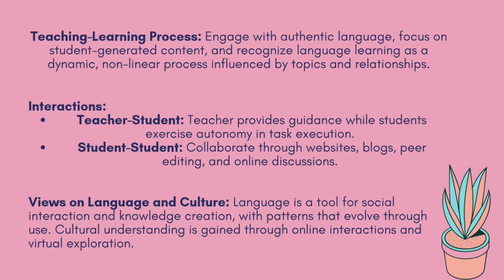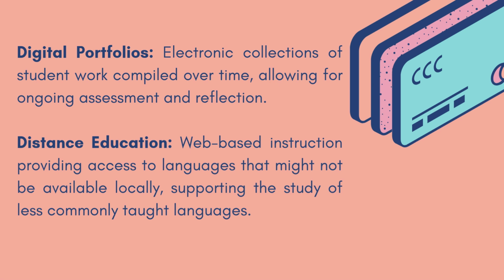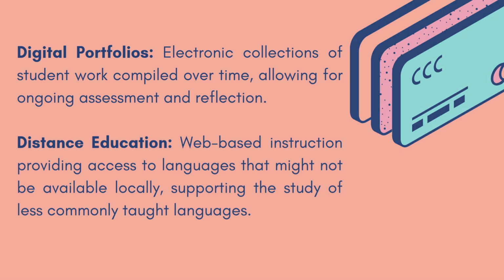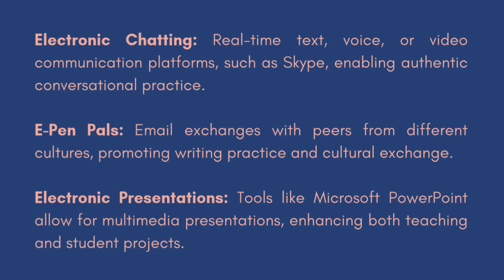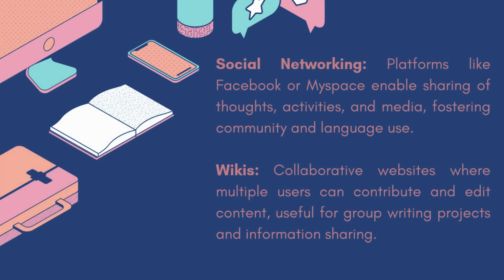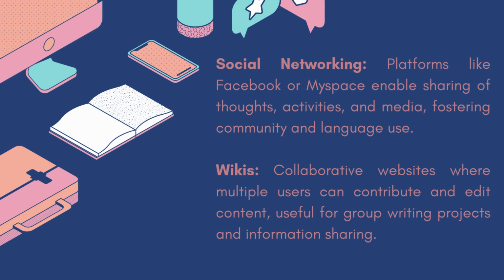USES OF TECHNOLOGY IN LANGUAGE TEACHING AND LEARNING - ELED 102